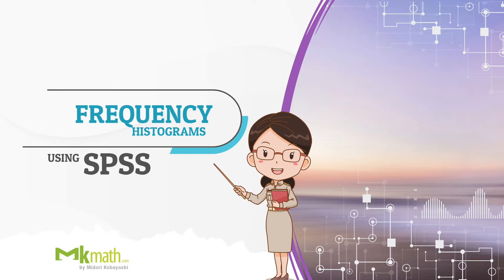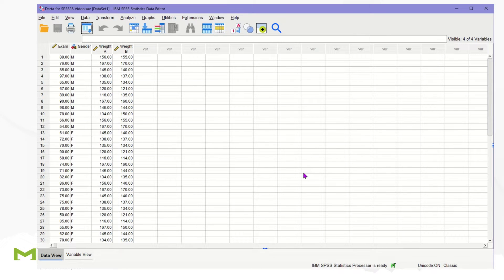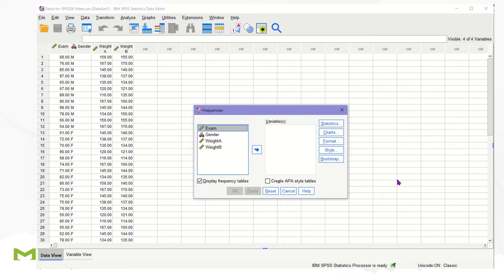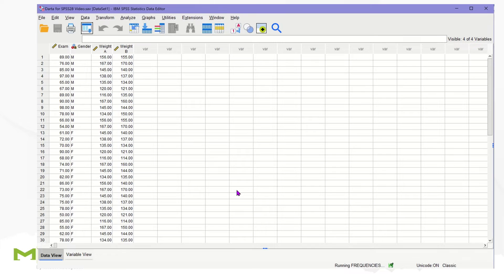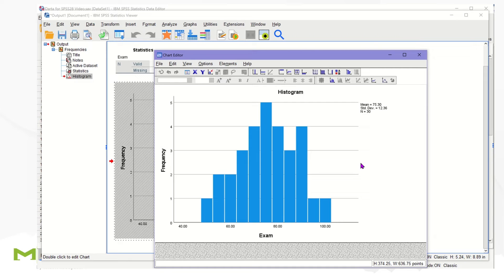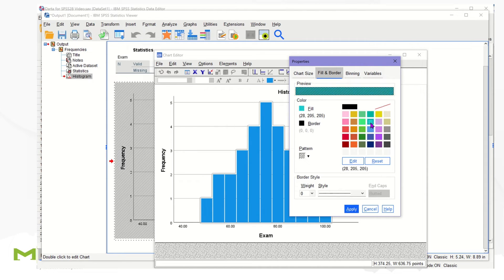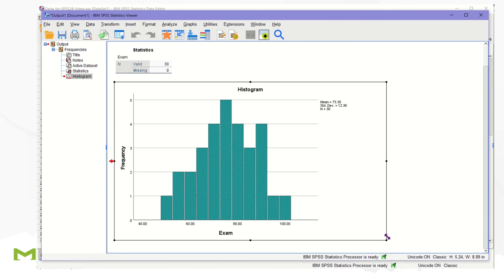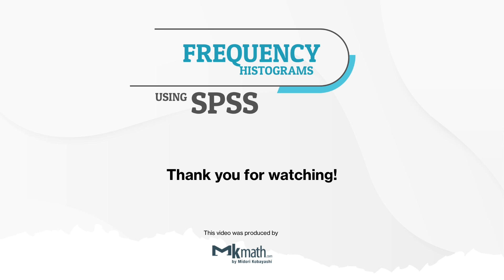SPSS Updated Tutorial: How to create a Frequency Histogram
Step by step tutorial on creating a frequency histogram using SPSS software